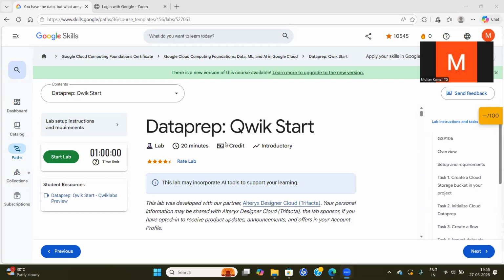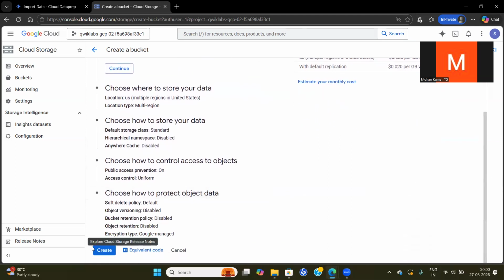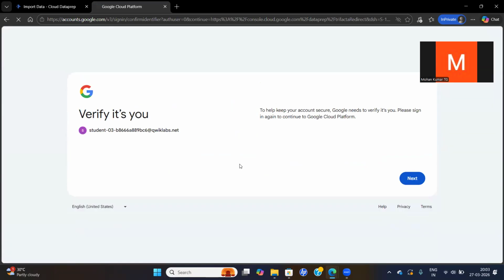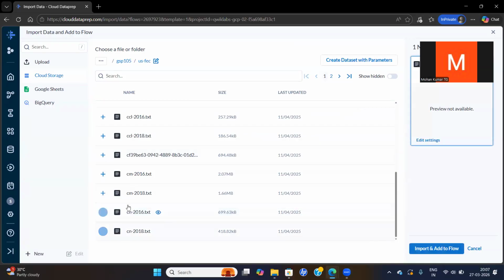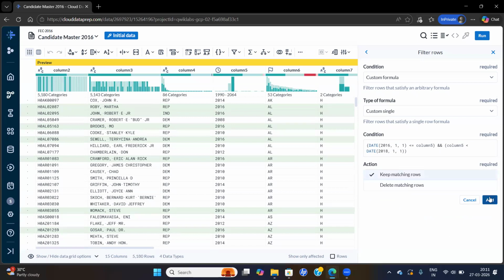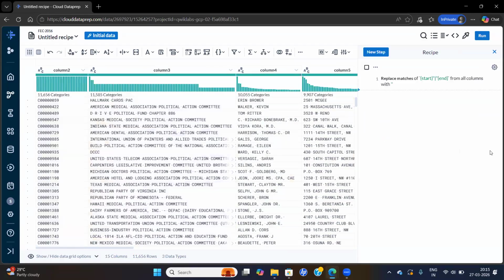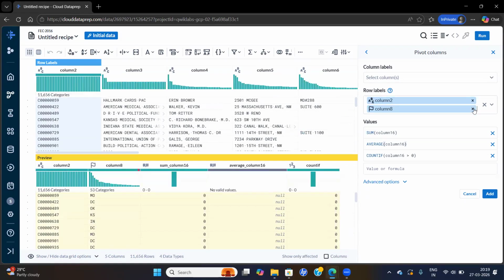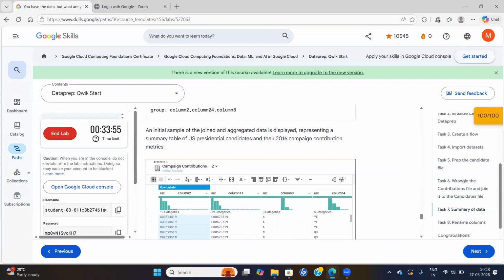Dataprep: Qwik Start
Courtesy: Google Cloud Skill Boost Lab
Nitte Meenakshi Institute of Technology, Bengaluru

In this lab, you learn how to use Dataprep to complete the following tasks:

Import data
Correct mismatched data
Transform data
Join data